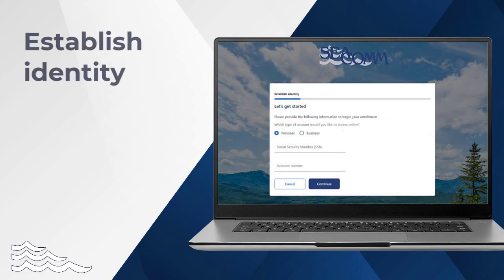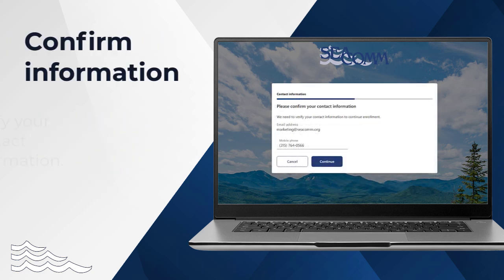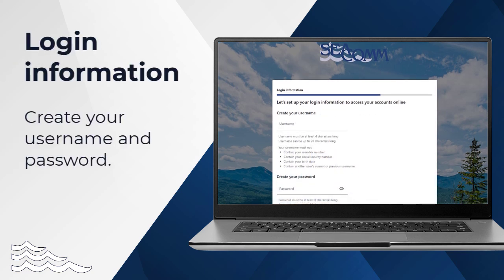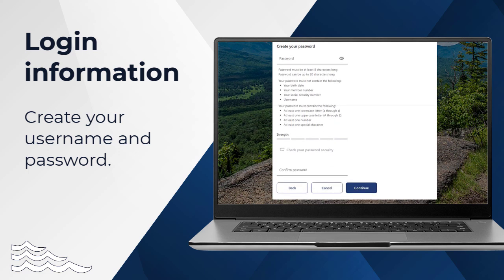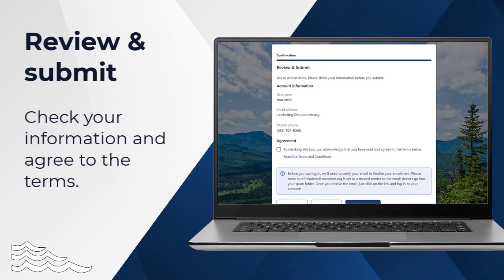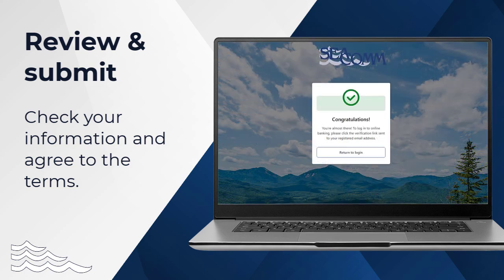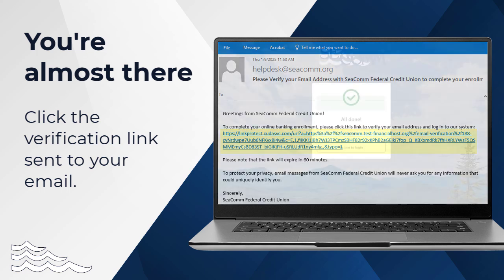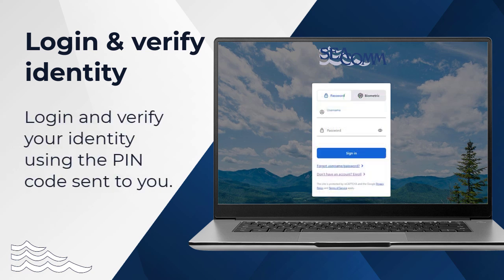Access Digital Online Enrollment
Watch this video to learn how to enroll in Access Digital using your computer.